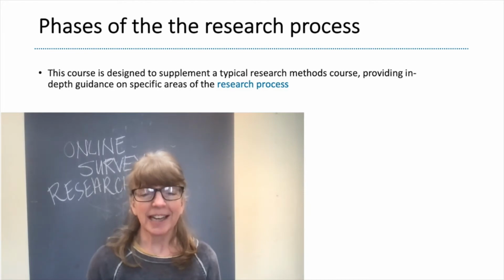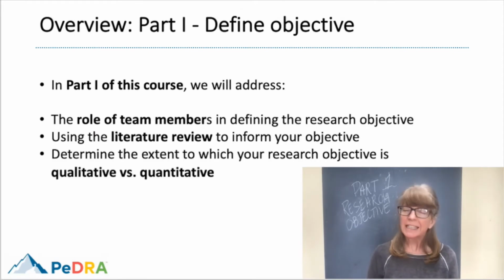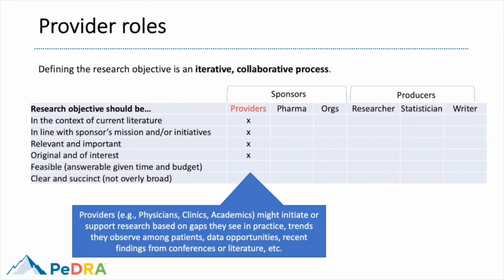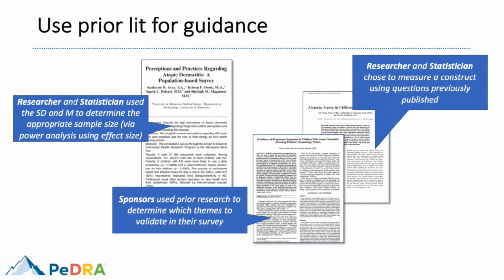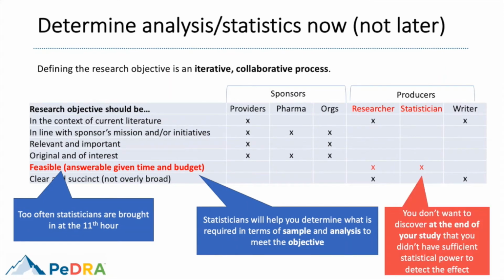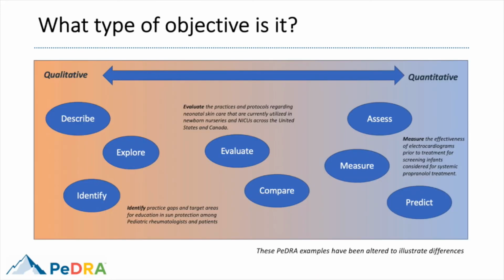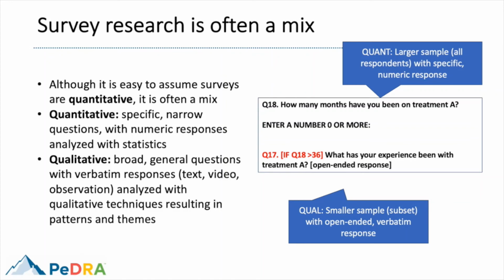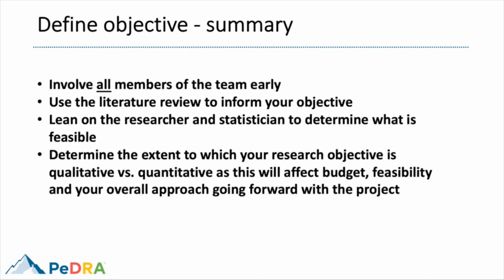Building a Research Survey: Part One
Welcome to Part One of Survey 101. Part One is broken into 3 parts, click the links below to jump to each section.
Chapters
0:00:00 - Introduction
0:02:27 - Defining Objectives - Who's on the team.
0:04:34 - Characteristics of a good objective
0:12:00 - Survey Research - Qualitative vs. Quantitative